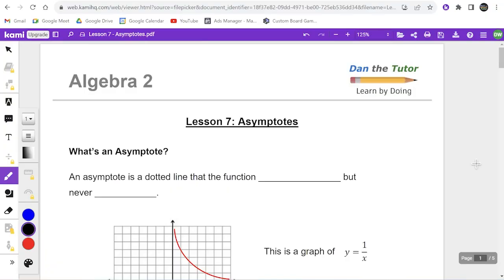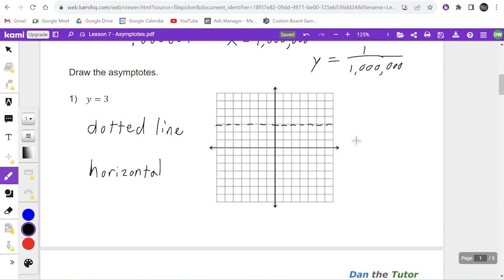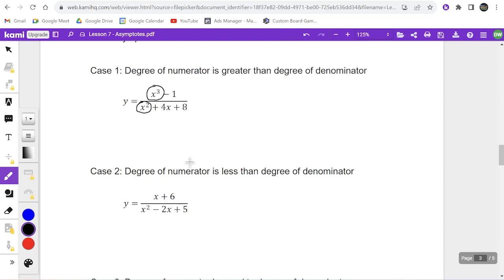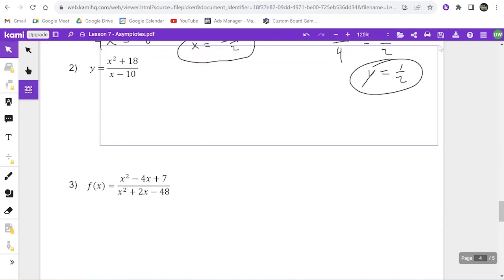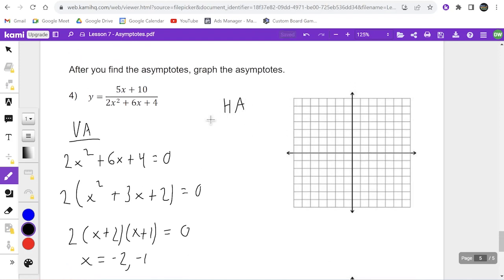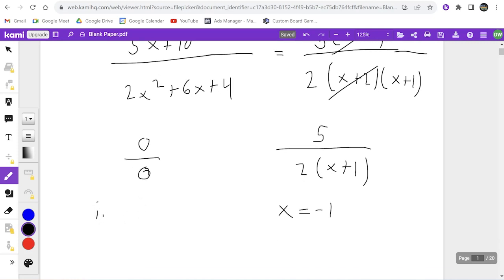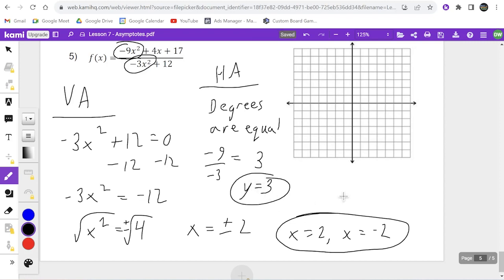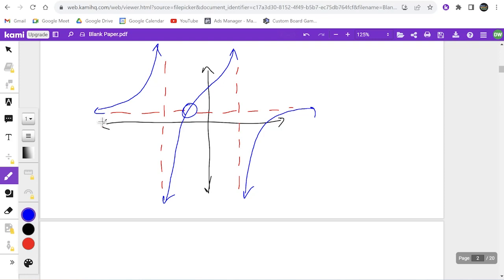Free Summer Courses | Algebra 2 | Lesson 7